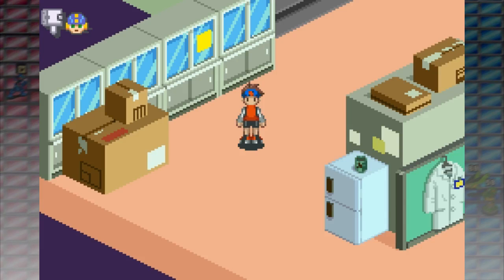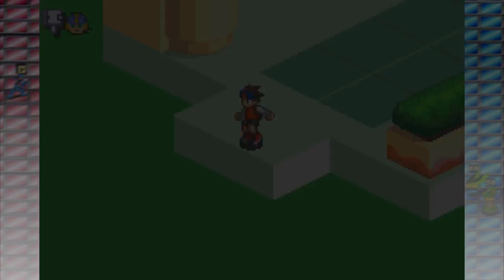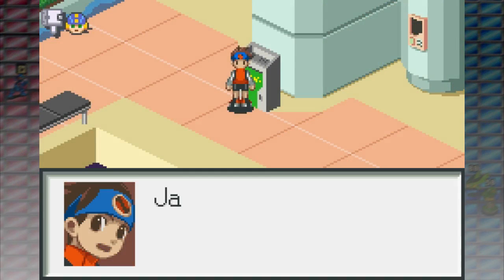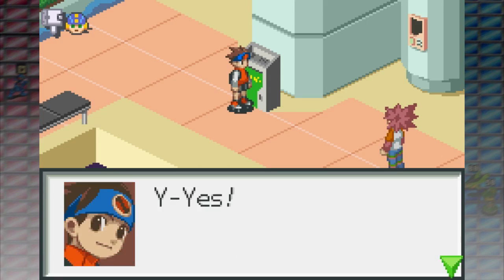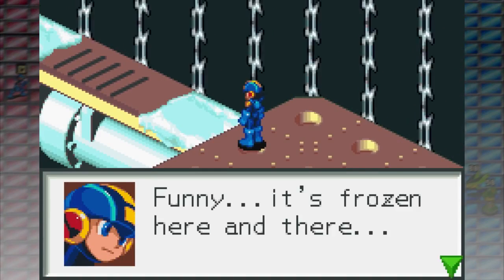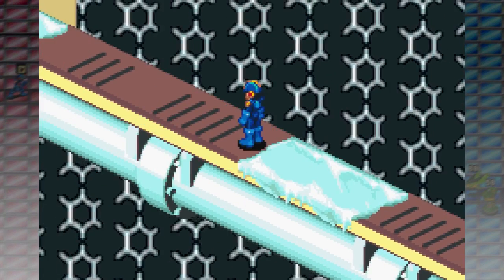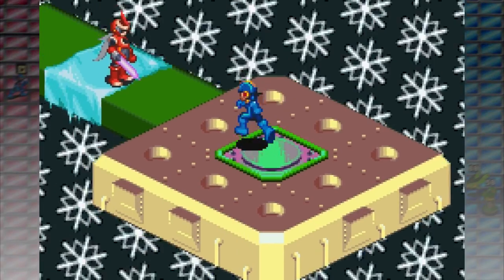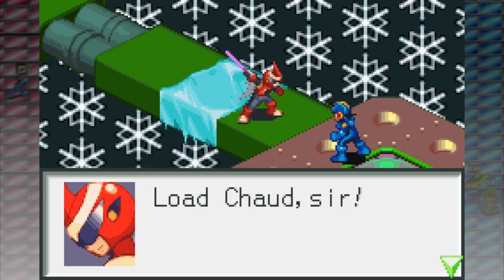Megaman Battle Network 13 - The Waterworks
For a government facility, it was surprisingly easy to get into here...

The Ending Music is Let's Bust Some Viruses by timaeus222.